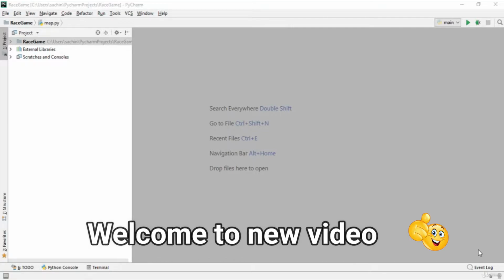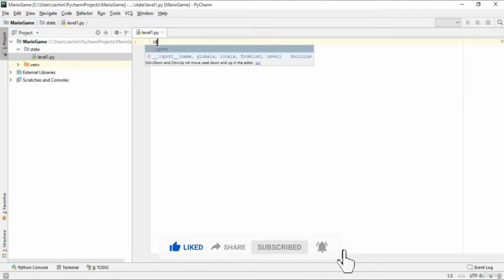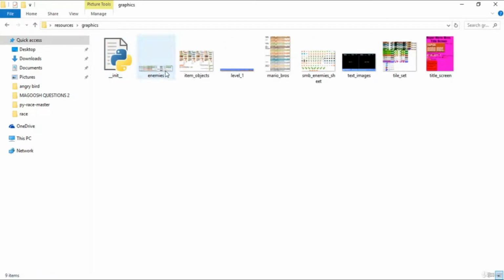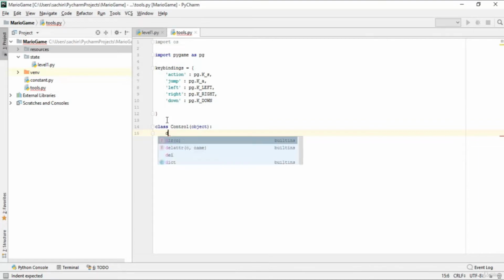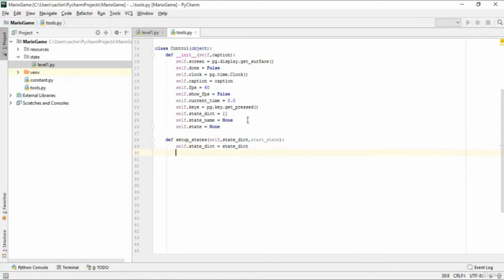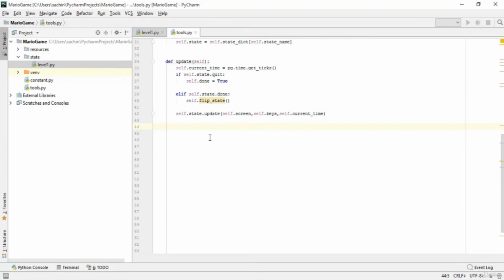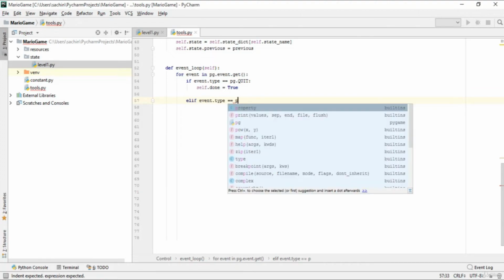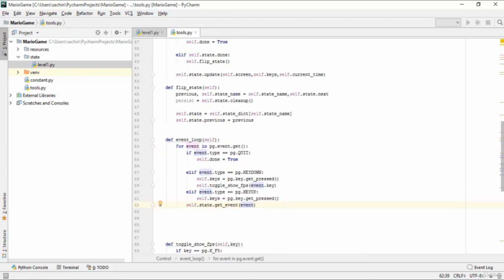Event Handling and Control for Game | Mario Game in Python #2